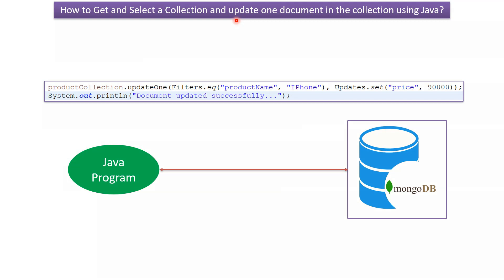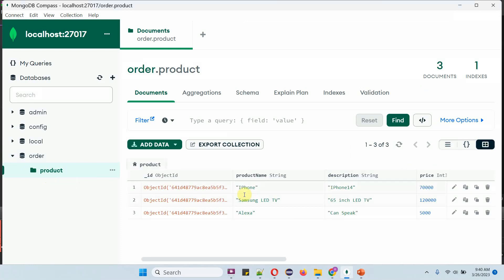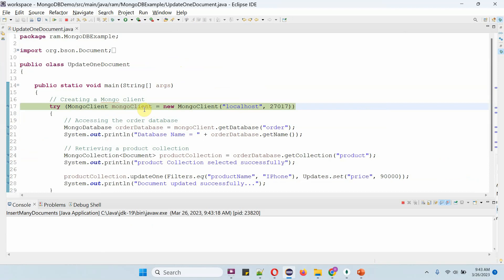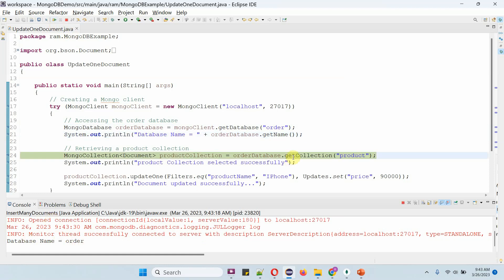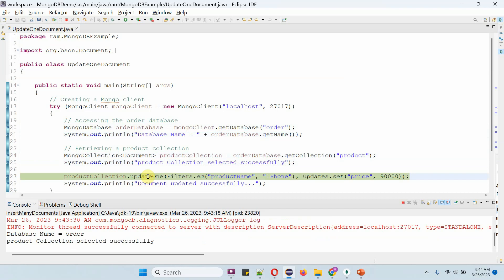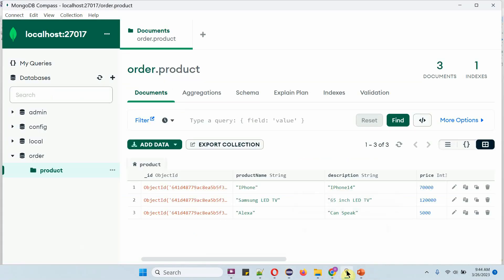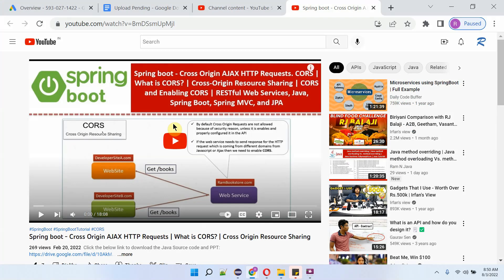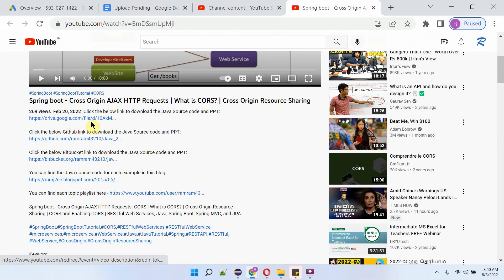How to update one document in the collection using Java in MongoDB?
Welcome to our MongoDB tutorial series for beginners! In this video, we will guide you through the process of updating a single document in a MongoDB collection using Java. Whether you’re just starting out with MongoDB or looking to refine your skills, this step-by-step tutorial will help you understand and implement document updates effectively.

1. **Environment Setup:** Learn how to set up your development environment, including the installation of MongoDB and Java, and configuring your IDE.
2. **Connecting to MongoDB:** Understand how to establish a connection between your Java application and your MongoDB database.
3. **Updating a Document:** Discover how to write Java code to update a specific document in a MongoDB collection.
4. **Criteria for Updates:** Learn how to define the criteria for selecting the document to be updated.
5. **Using Update Operators:** Explore various update operators and how to use them in your Java code to modify document fields.
6. **Error Handling:** Get tips on handling potential errors during the update process to ensure your application runs smoothly.
7. **Practical Example:** Follow along with a practical example that demonstrates the entire process from connecting to MongoDB to updating a document and verifying the update.

Updating documents in a database is a crucial operation for any developer working with MongoDB. By mastering the ability to update documents using Java, you can enhance the functionality of your applications and ensure data consistency. This tutorial will equip you with the necessary skills to perform these updates efficiently.

Your support helps us create more valuable tutorials to help you on your learning journey!

How to Get and Select a Collection and update one document in the collection using Java? | MongoDB with Java connection | MongoDB Tutorial for Beginners